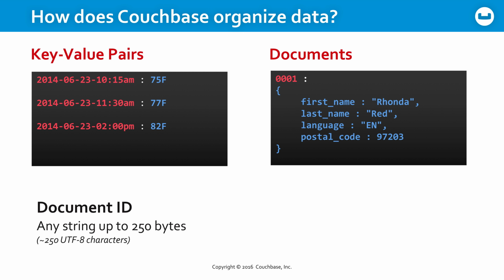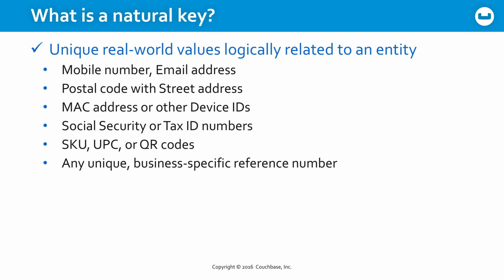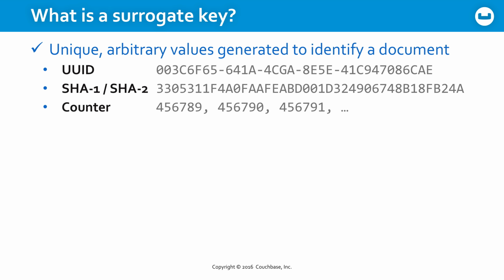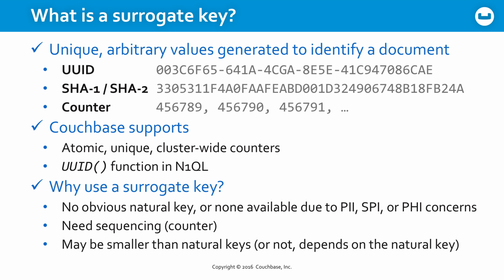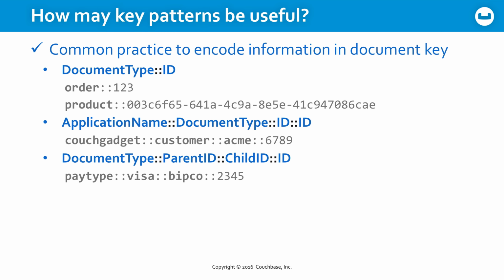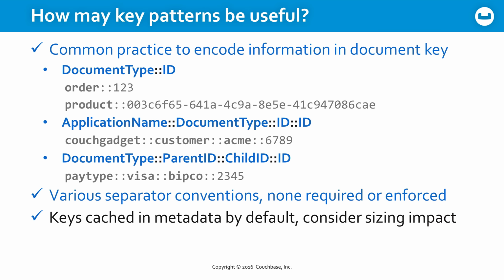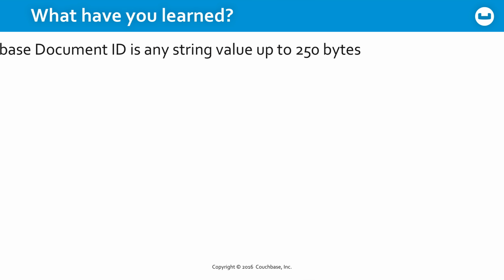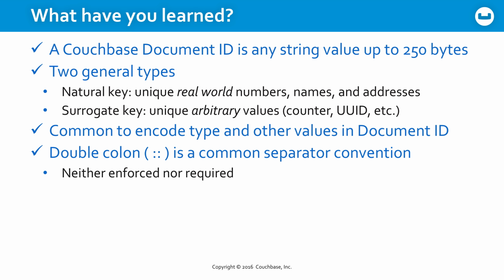CB105 Lesson 4 - Making choices with JSON Document IDs